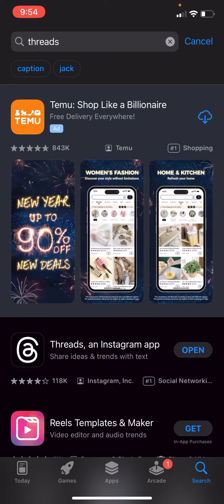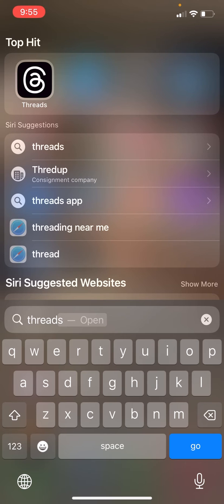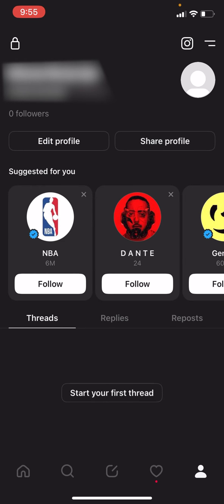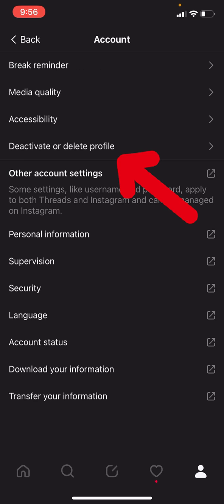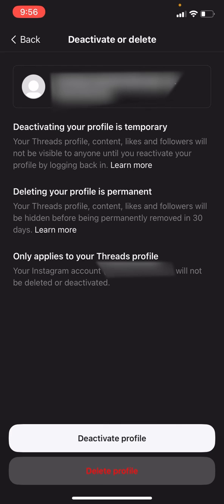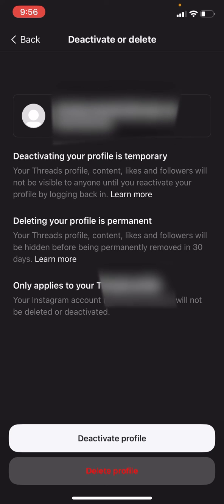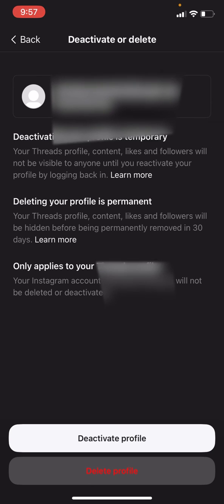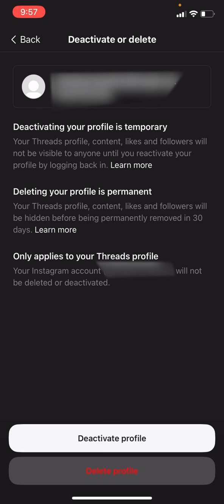How To Deactivate Threads Account Easy Way